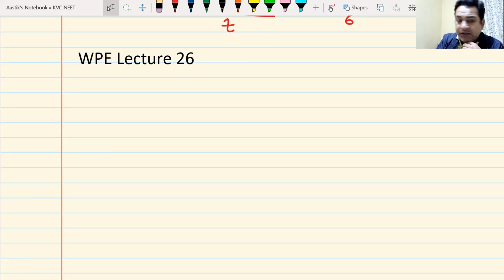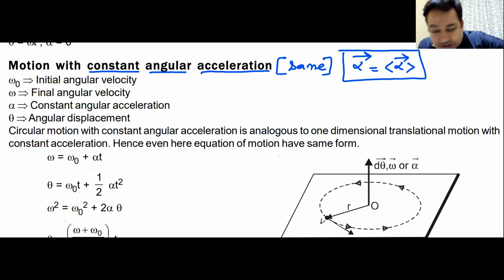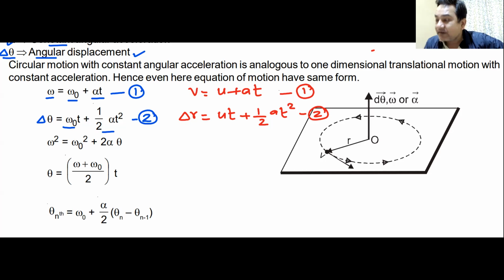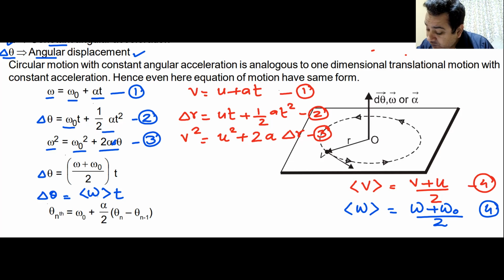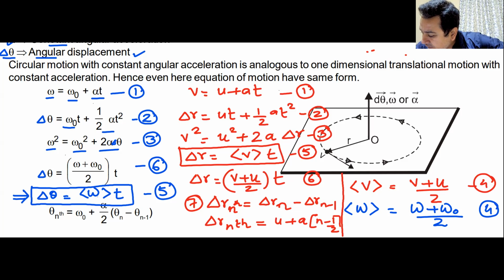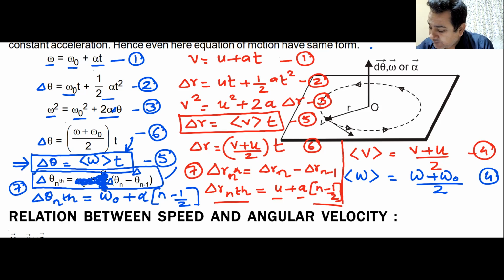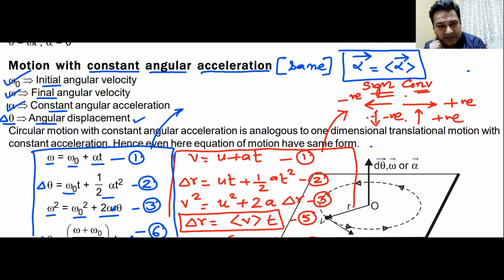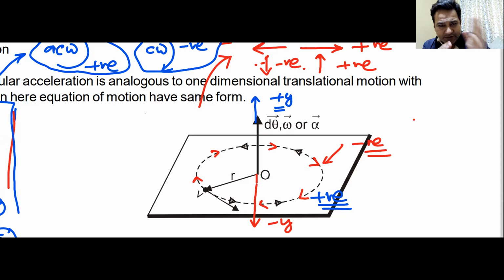WPE | L26 | NEET | NEET 2022 | NEET 2023 | Circular Motion | Circular Dynamics | Work Power Energy